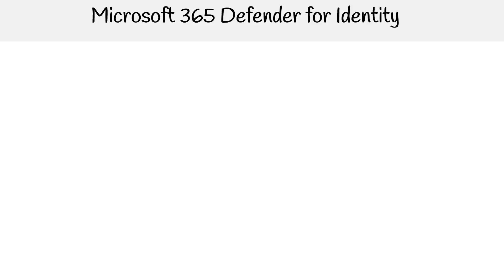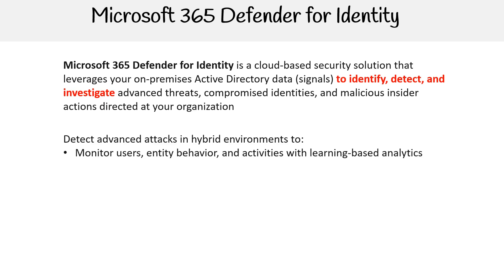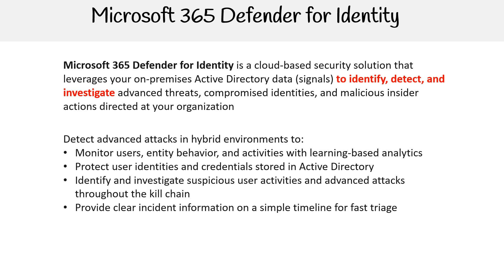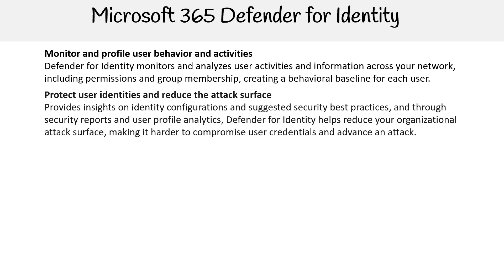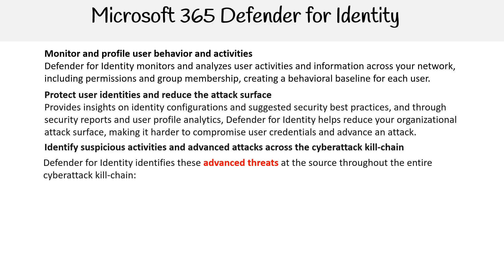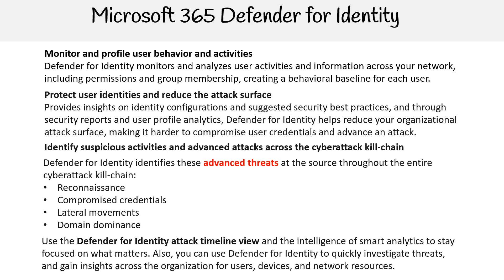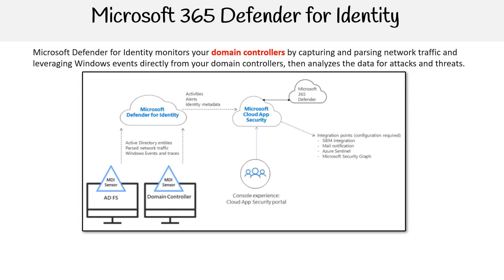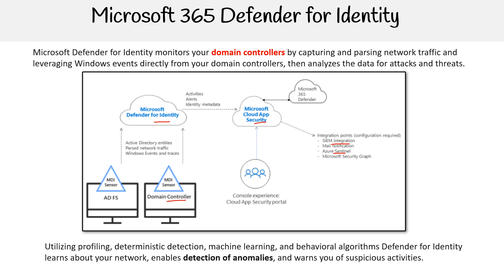MS 900 — Defender for Identity